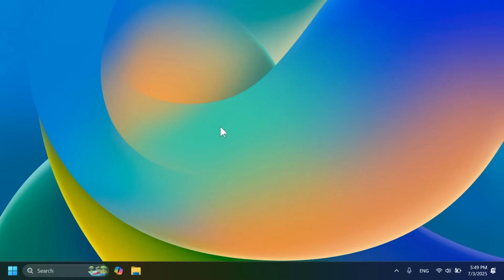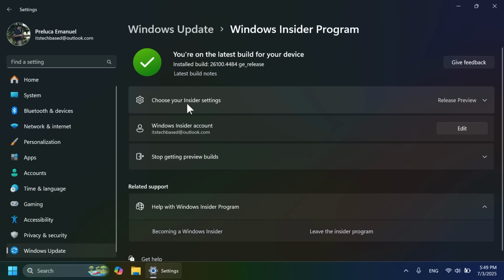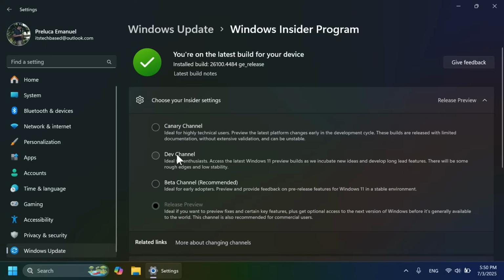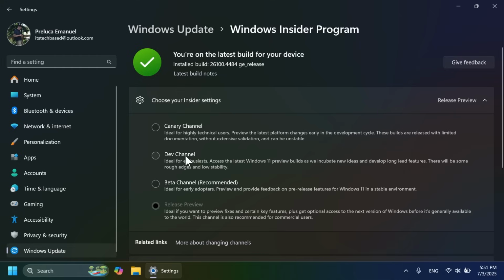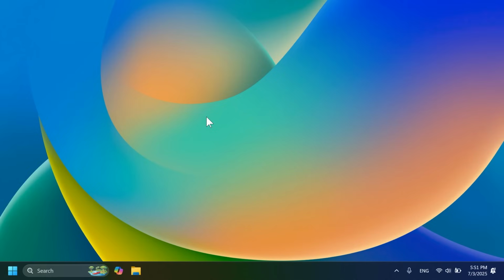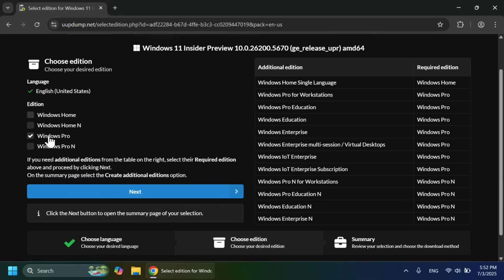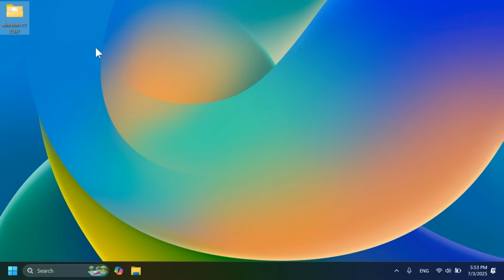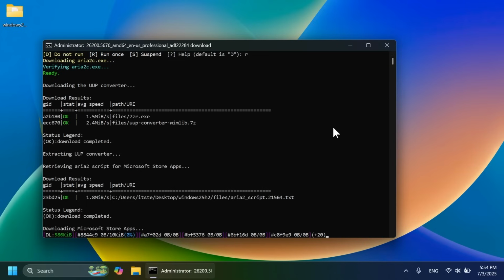How to Get Windows 11 25H2 Early